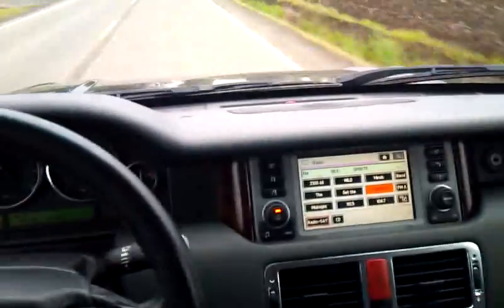Land Rover Range Rover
Range Rover HSE